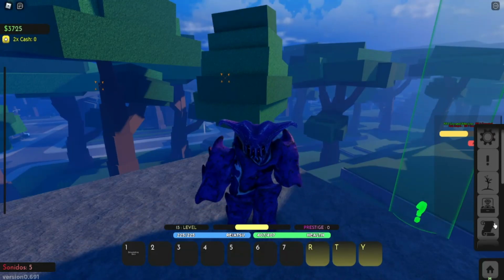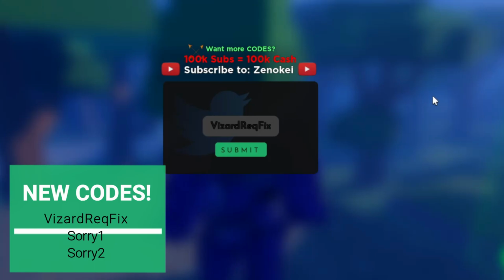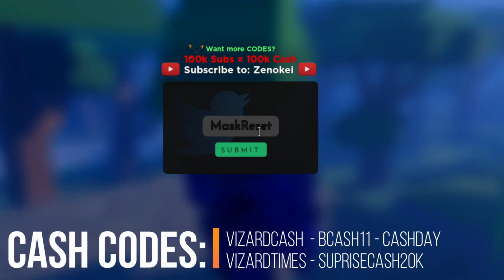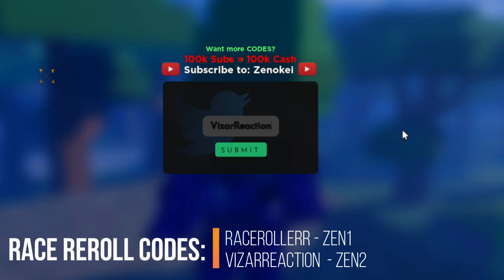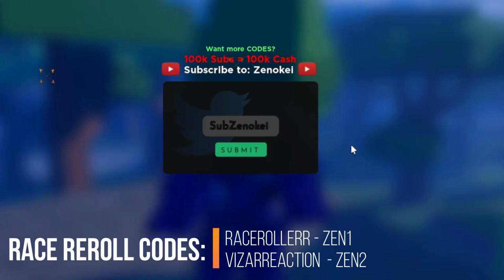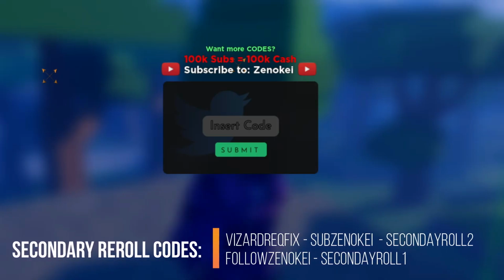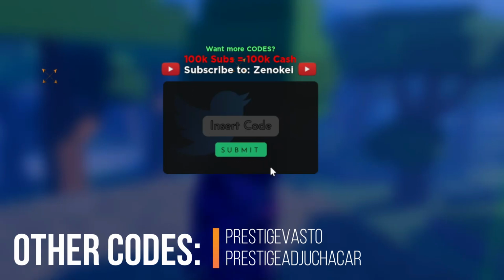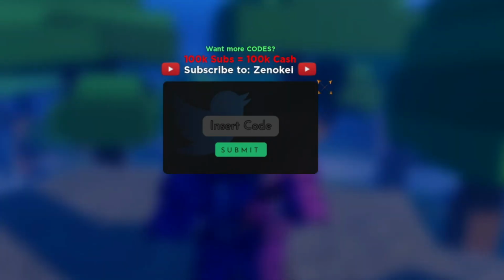ALL 26 *NEW* CODES IN REAPER 2 (ROBLOX) [JUNE-13-2022] *WORKING*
Step 2: Comment your roblox name.